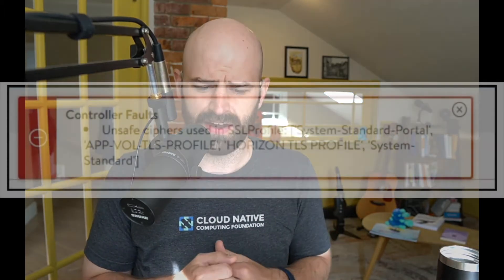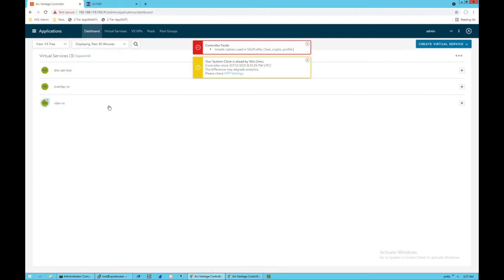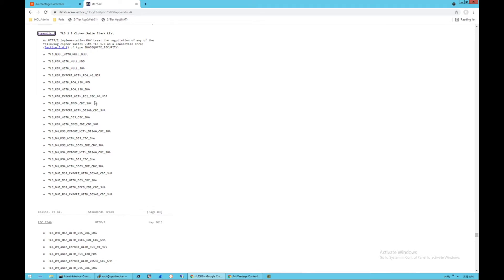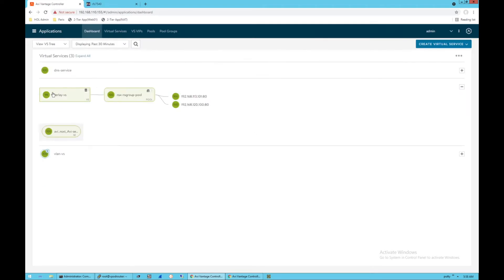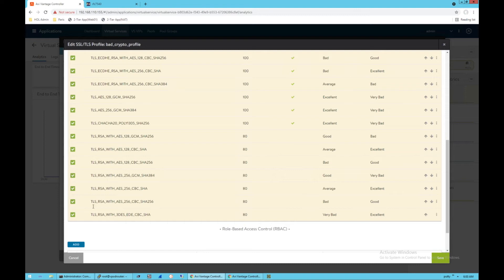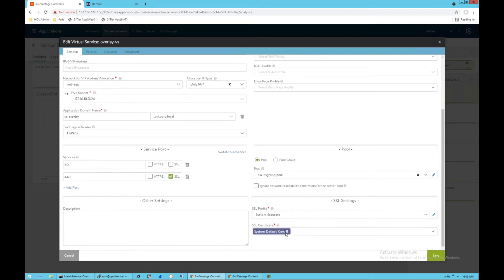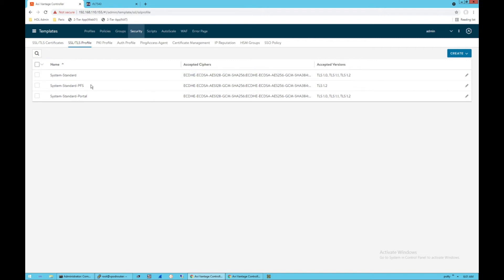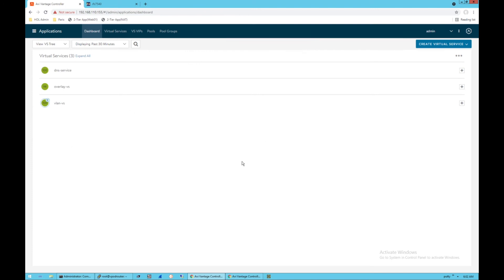FIX ACTION: Unsafe ciphers used in SSLProfile (Avi Networks / NSX Advanced Load Balancer)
This is a fix action and explanation of the "Controller Faults: Unsafe ciphers used in SSL profile"